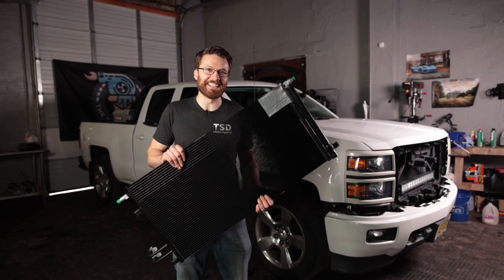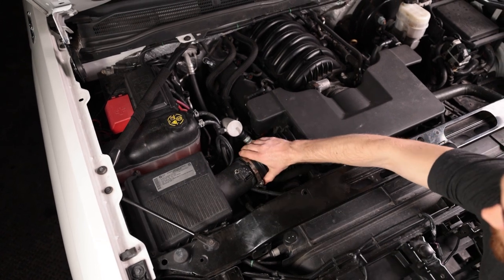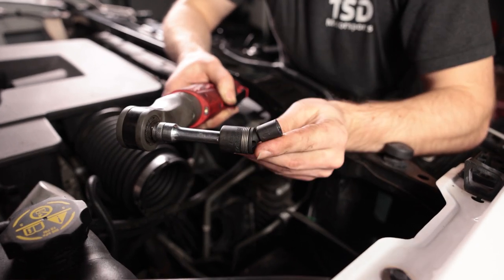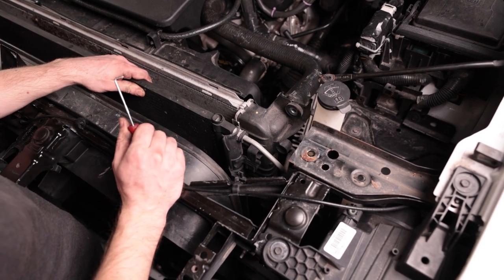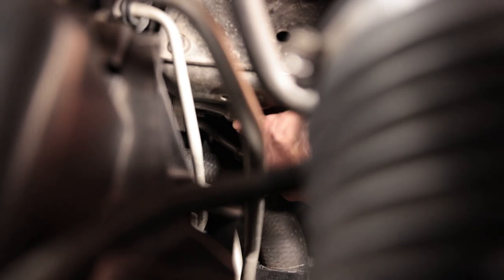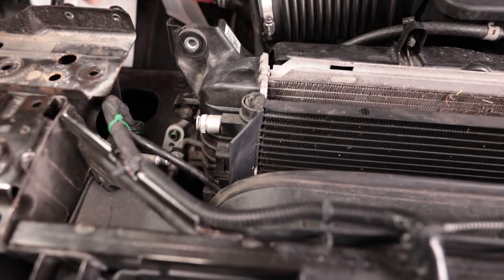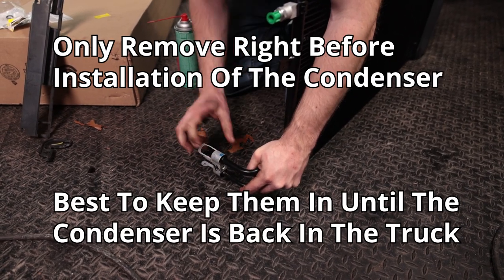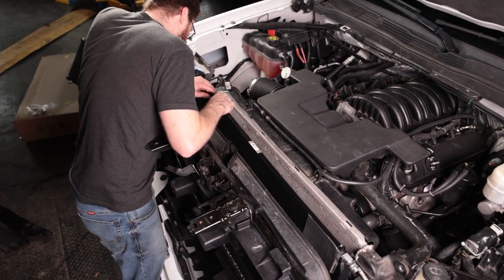Silverado AC Fix - How To Install Silverado AC Condenser 2014-2018 Sierra Tahoe Suburban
We are finally fixing the AC system on my 2014 Silverado! It has been out for several years but now that the truck is back on the road following our AFM/DOD Delete series and summer is coming, it was time to get the condenser swapped.

This process should be identical on the 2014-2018 Silverado and Sierras as well as Tahoes, Yukons, and other GM trucks from the same generation. I have not verified this process beyond my 14 Silverado so please let us know below if this process is the same on any of the other GM vehicles!

NOTE IMPORTANT INSTALLATION INSTRUCTIONS BELOW:

1. Try to complete this installation on a dry day with low humidity as the desiccant bag in the condenser as well as the accumulator will absorb moisture once the system is open.

2. Immediately seal any open connections and try to have everything prepped so you can quickly install the new AC Condenser once the system is opened.

3. If the system is open for a long period (normally 10 minutes) you may need to consider replacing the AC accumulator - you can also run the vacuum longer (45+ minutes) when recharging the system to help pull the moisture out of the desiccant.

4. My local dealer recommended adding 1 to 2 ounces of AC Oil (Linked below) to your new condenser before installing. Make sure to check with your dealer for your specific condenser/vehicle.

AC Gasket 1
AC Gasket 2

Most current part number for AC Condenser according to my dealer
is 84621302 but these are regularly updated and there are some
variations

AC Delco Condenser (Note this is an older PN):

Verify the correct oil for your AC System with your Dealer
AC PAG Oil

Milwaukee 3/8s Ratchet
Milwaukee Impact
Tight Wrench

Although not shown in this video - this is the kit we recommend for
recharging your AC System

Sockets & Wrenches:
1/4" Torque Wrench
3/8" Torque Wrench
1/2" Torque Wrench

Jacks and Stands:
We love the quality of Esco Products and recommend them:

Canon EOS 80D Digital SLR
Sigma 18-35mm F1.8 Art DC HSM Lens

🔊 Audio
Pico Gear Dual Mic

💡 Lighting
Small Portable Light
Large Light
Light Box